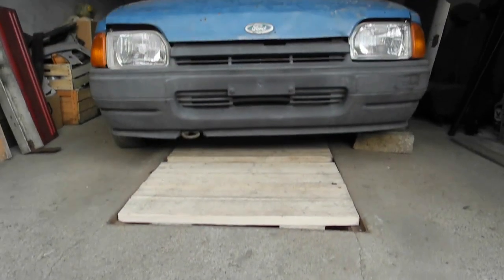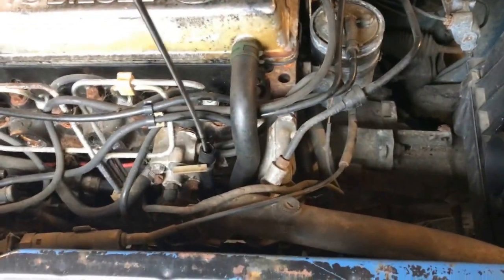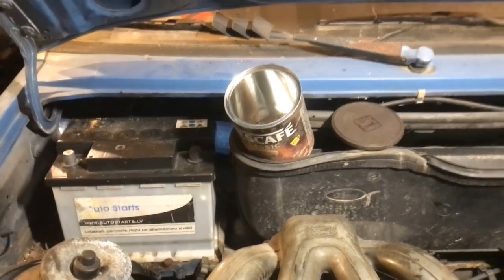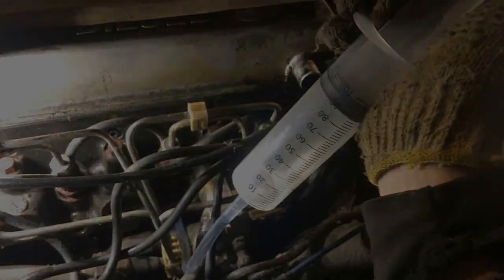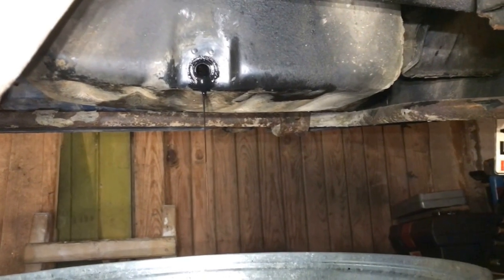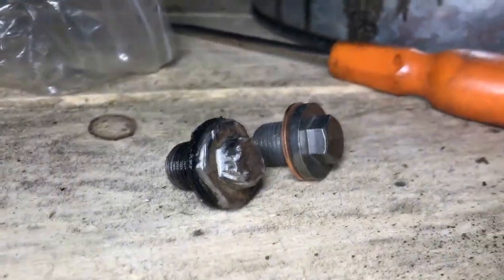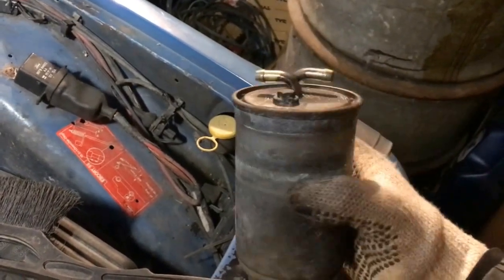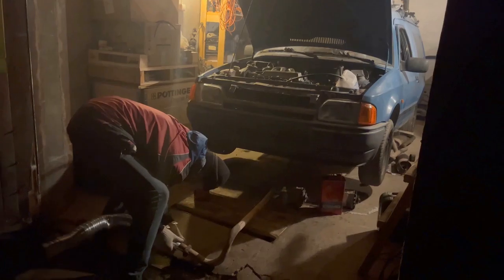First engine start in 22 years of a barn find Ford Escort mk4 Express 1.8D. Project_van_ep.1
Abandoned for 22 years, but luckly found by Ford enthusiast. First serious steps to ressurect barn find Ford Escort mk4 Express van with 1.8 diesel engine.